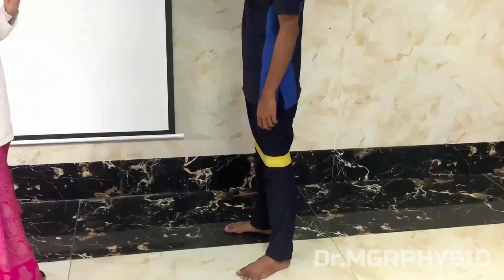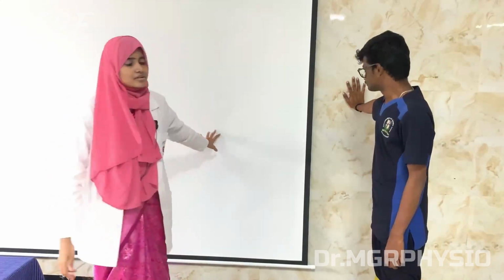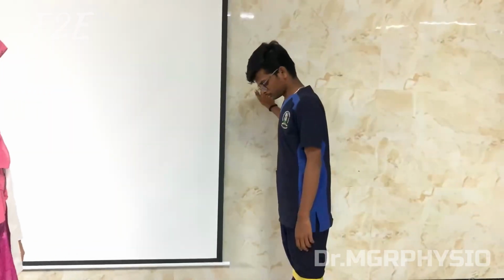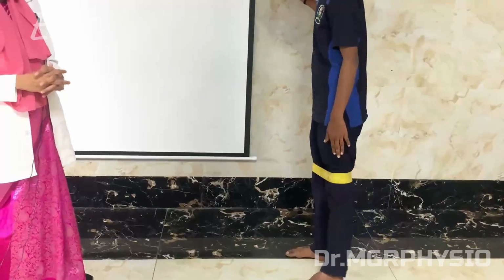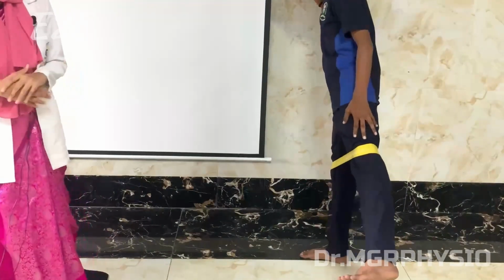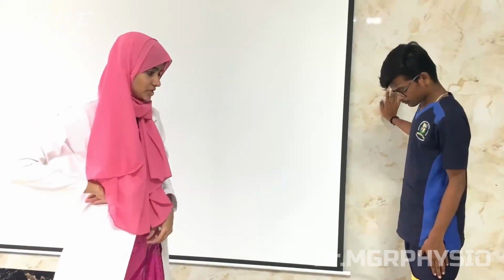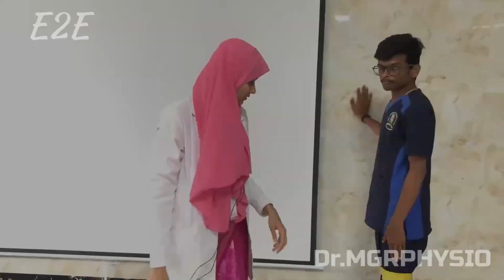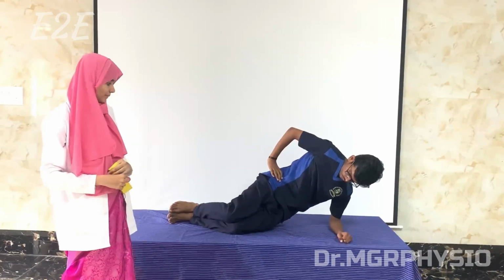E2E - EDUCATE TO ELEVATE | Gait Part - 2 | Faculty of Physiotherapy